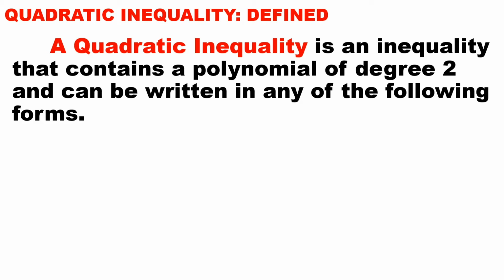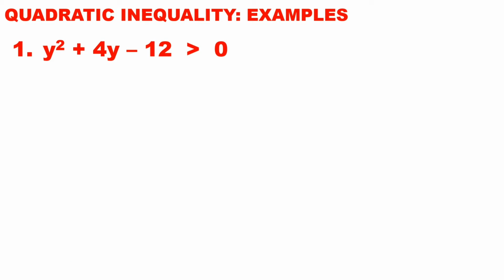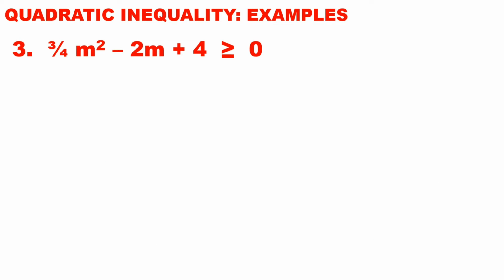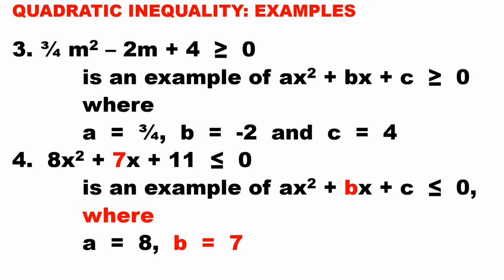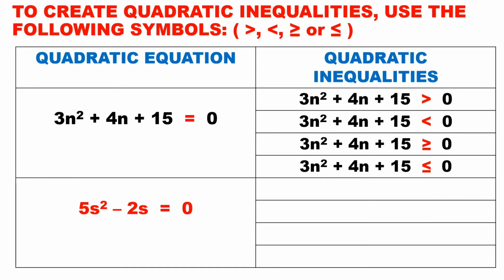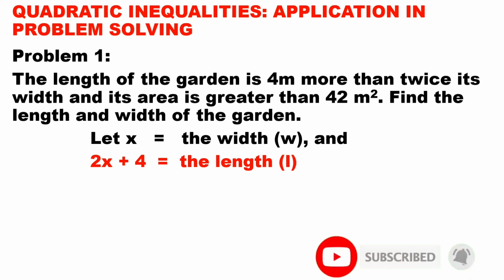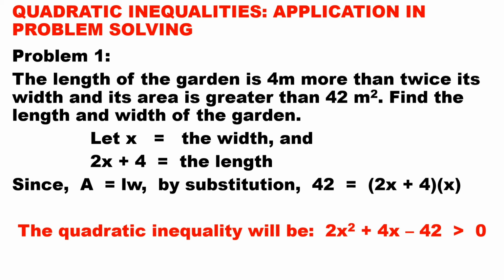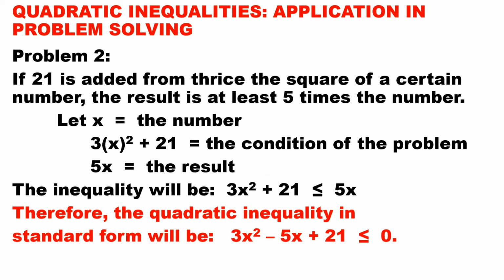Illustrating Quadratic Inequalities - Grade 9 Mathematics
This tutorial video is introducing what is a quadratic inequalities, one of the lessons for grade 9 Mathematics. Best for all virtual and online learners during this distance learning.